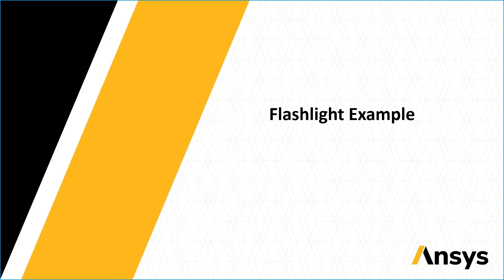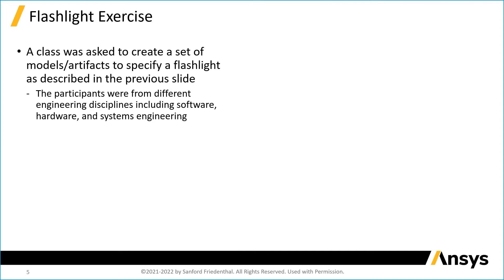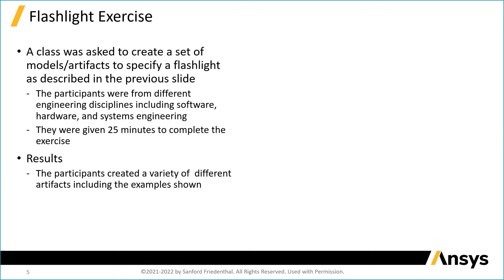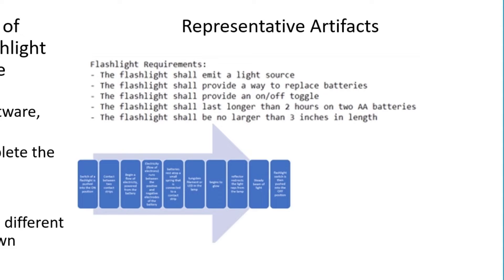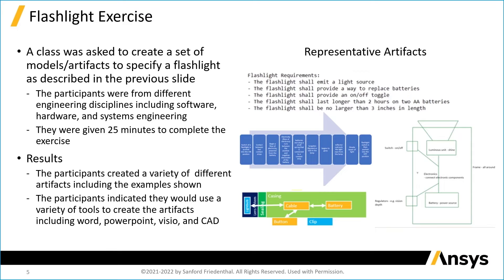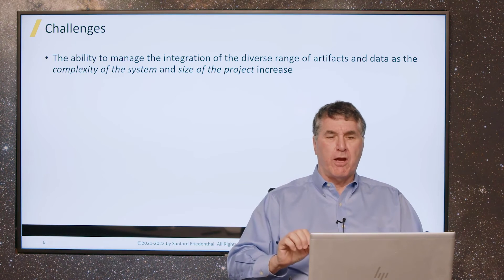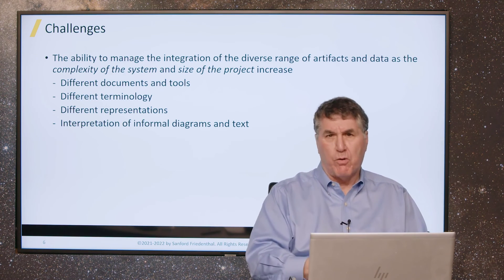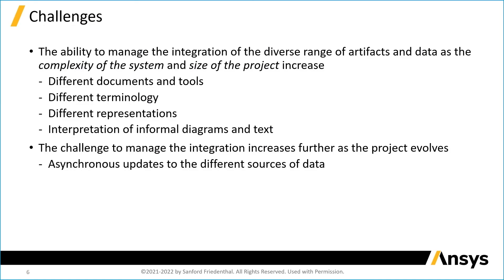Modeling a System with SysML using Flashlight Example — Lesson 1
In this lesson of the Ansys Course, explore the process of creating a flashlight model in this lesson. Understand its requirements, parts, and performance characteristics. Learn about the challenges engineers face in integrating diverse artifacts, especially in complex systems and large projects. Discover the importance of a model-based system engineering approach for a cohesive, integrated system model. This lesson provides valuable insights for anyone interested in system modeling and engineering.

Chapters —

00:05 – Flashlight modeling
00:38 – Create model/artifacts of flashlight
03:44 – Challenges in artifacts management